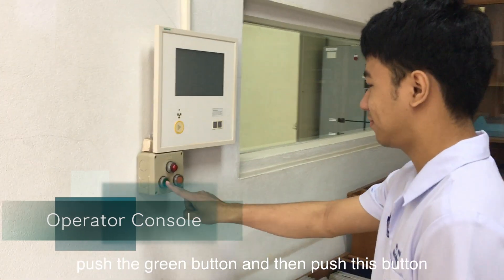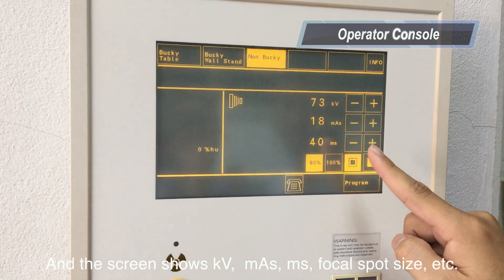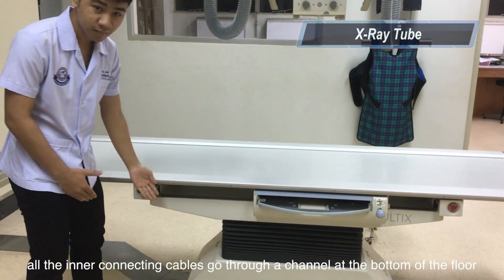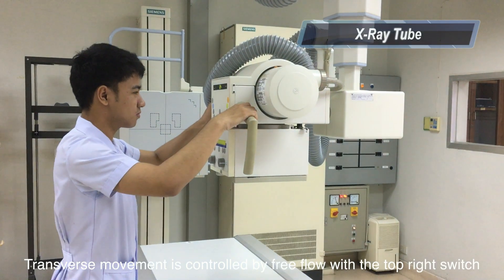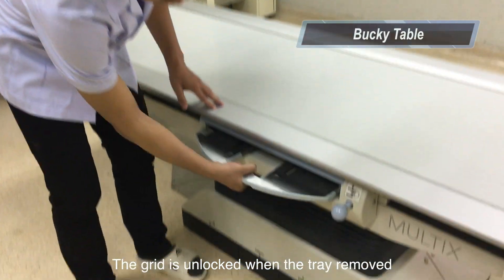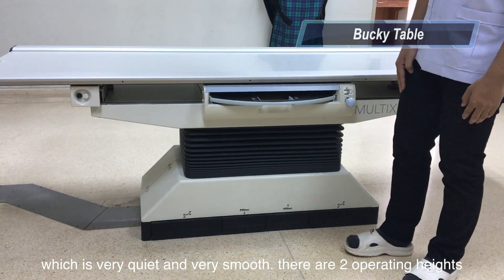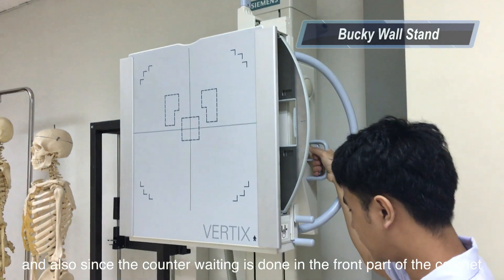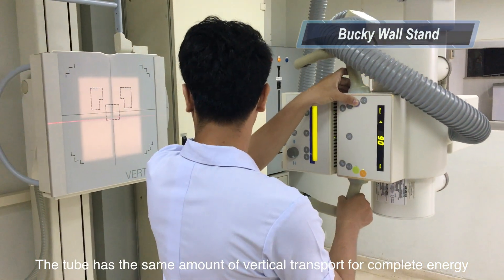How to use X-ray Machine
Radiological Tech.
Allied Health Sciences
Naresuan University , Thailand